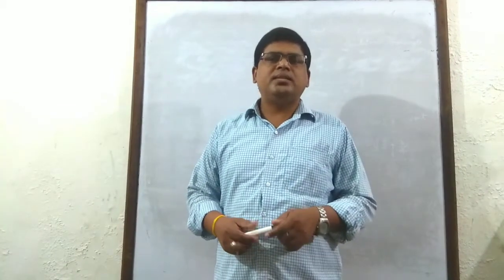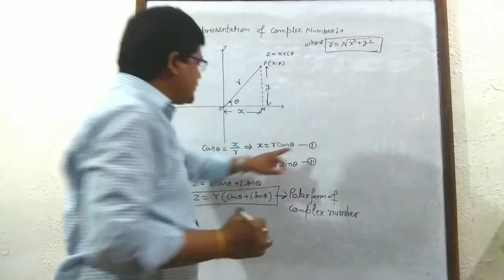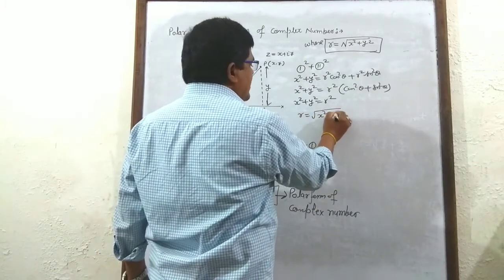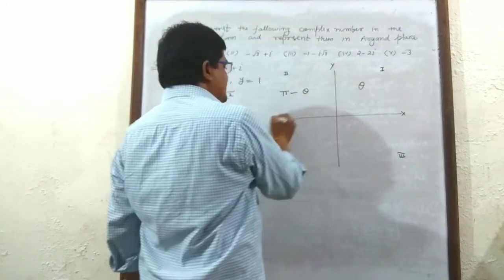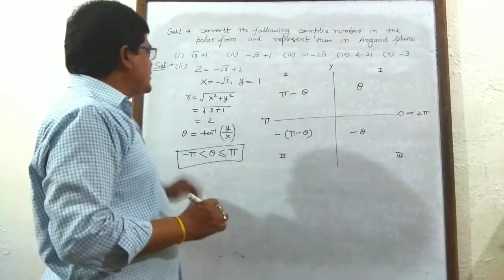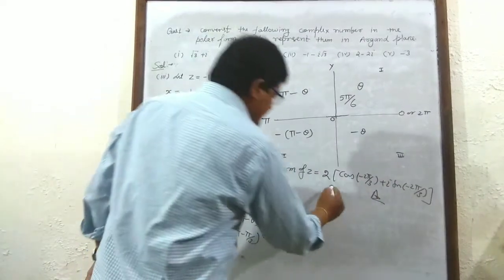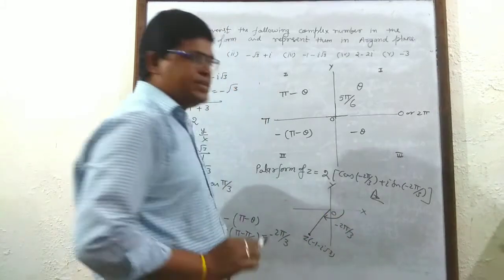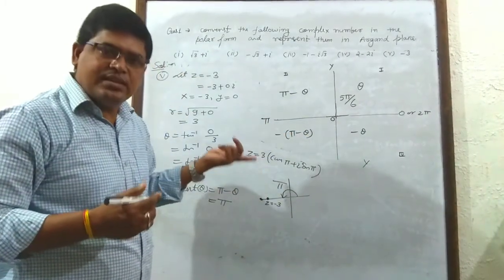Class XI # Polar from of a Complex Numbers # Part 5